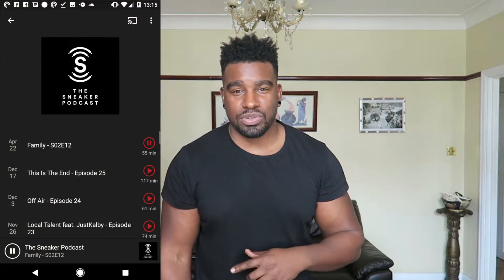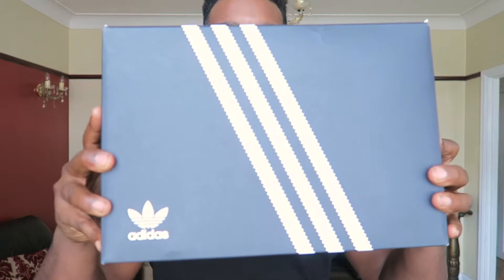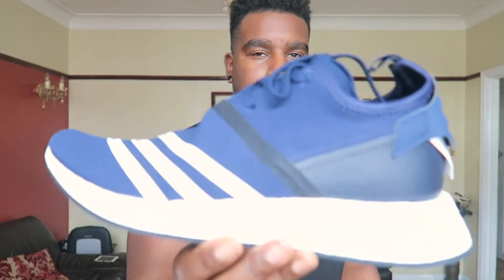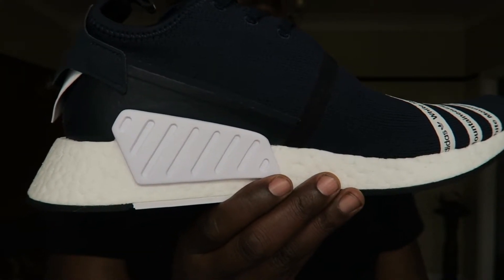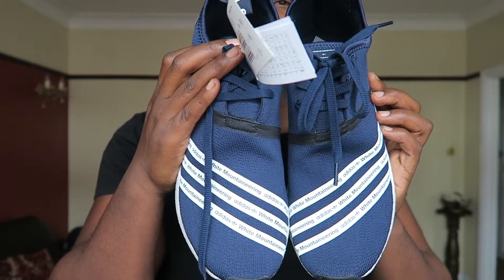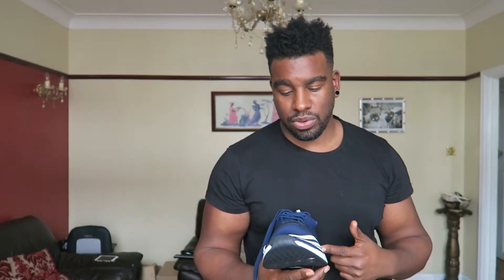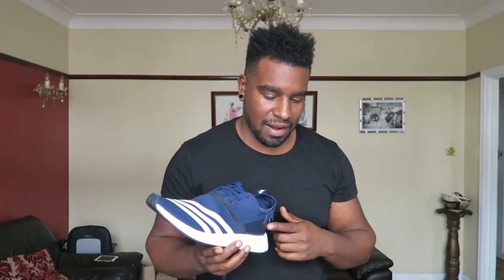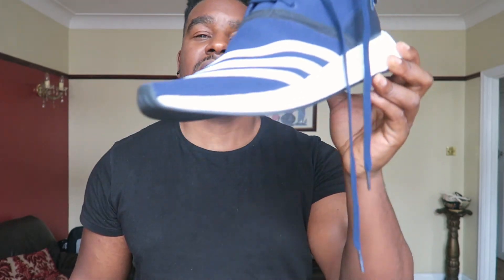White Mountaineering x Adidas NMD R2 | Navy | Ash Bash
White Mountaineering are doing some of the dopest collabs with Adidas and this is probably my favourite one.

I'M WEARING:

Top - Basic Tee H&M
Bottom - Adidas Joggers